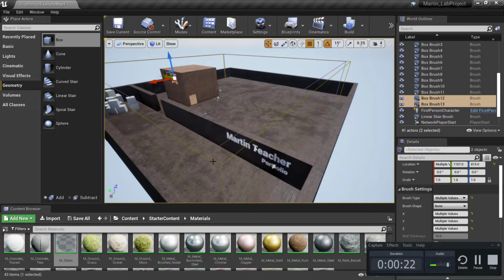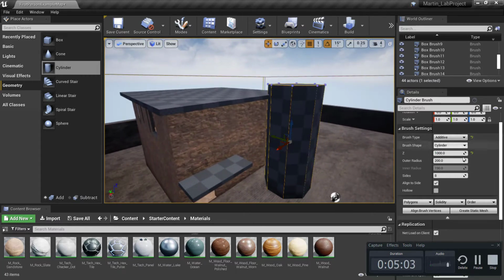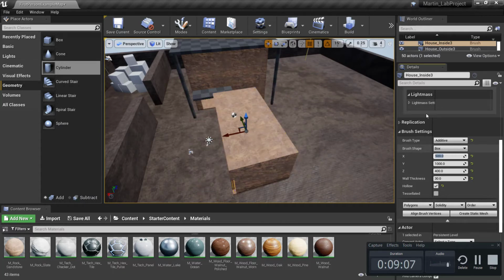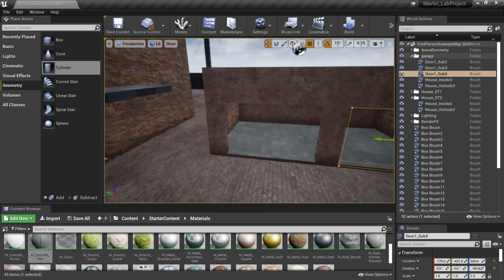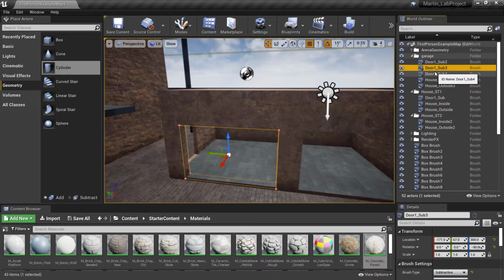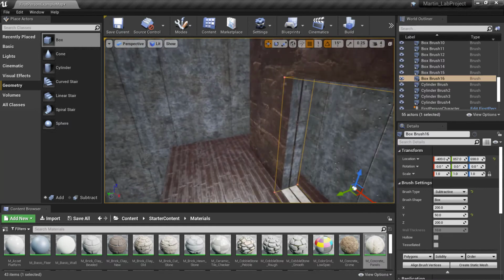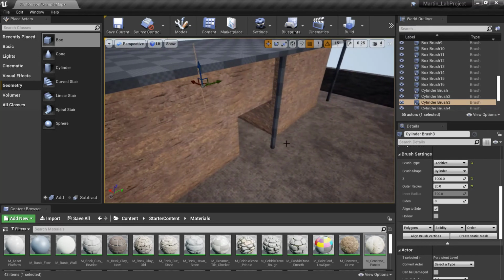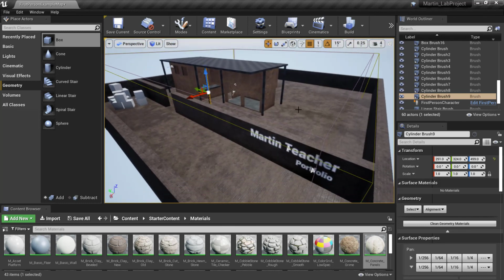2e Creating an Interesting Structure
This video explains how to create an interesting structure.